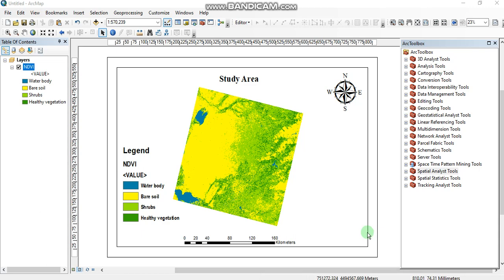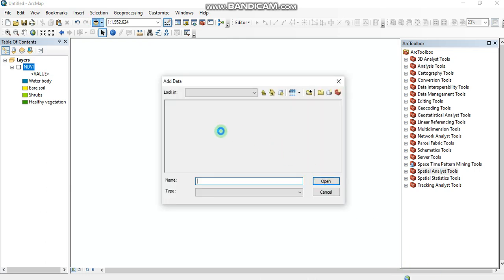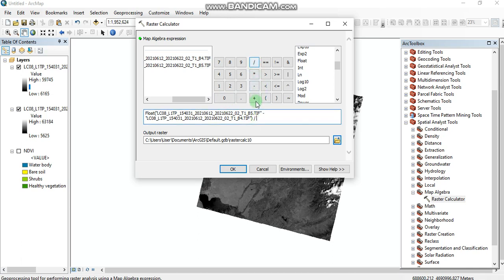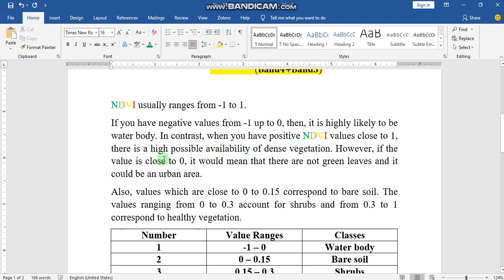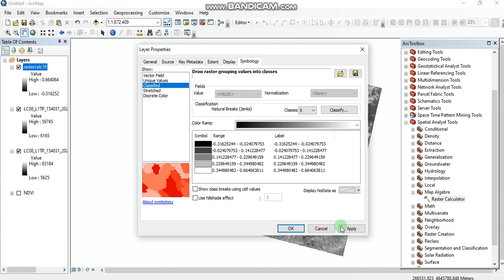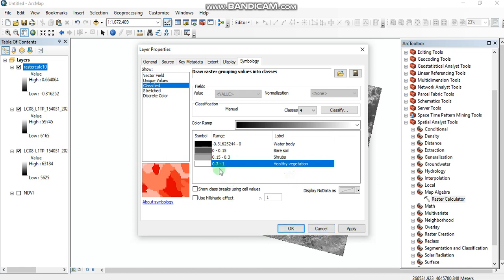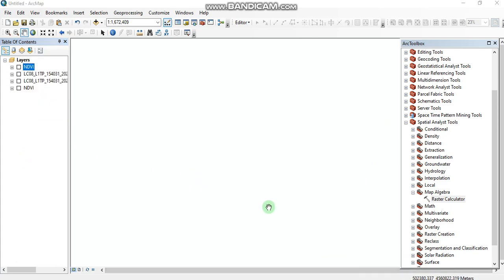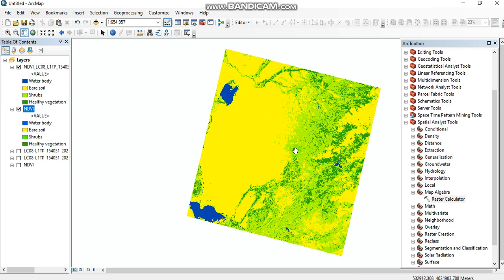NDVI / Vegetation / Forest cover map in ArcGIS